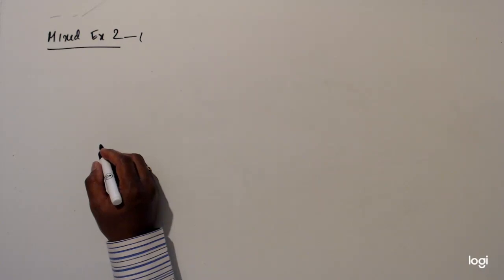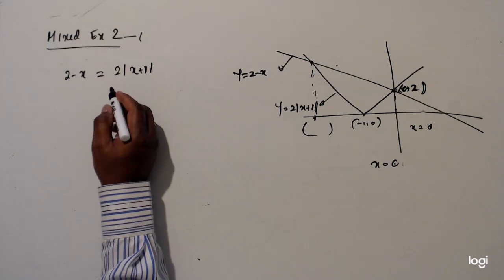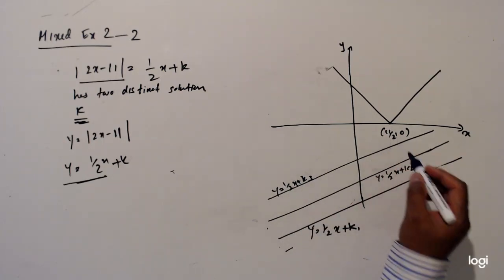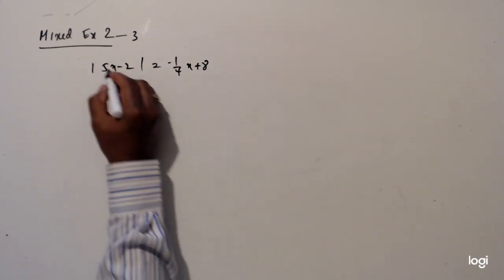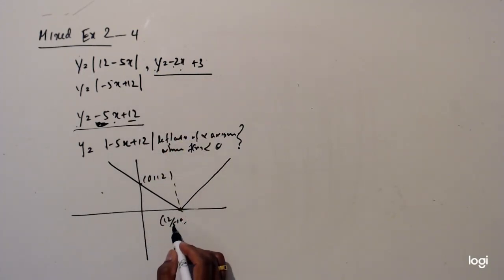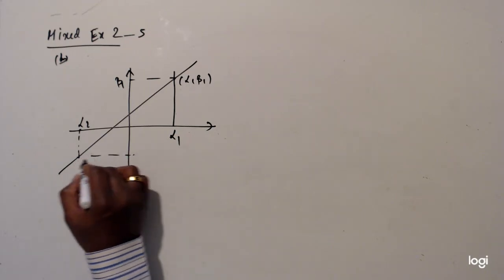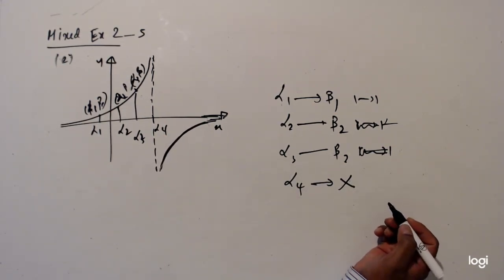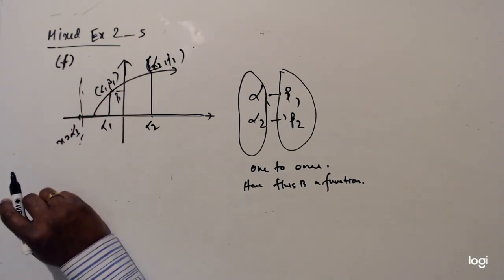A Level Mathematics - Year 2- Mixed Ex 2 -Question 1 to 5 (33)